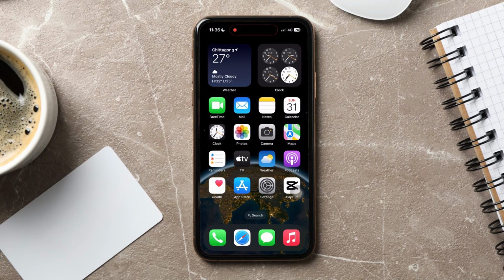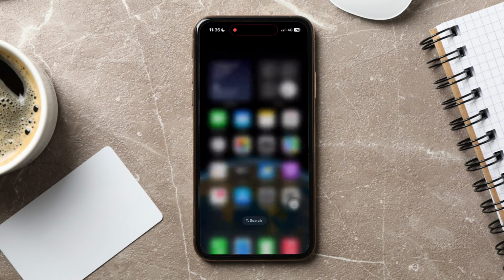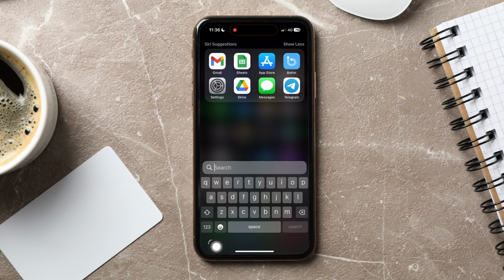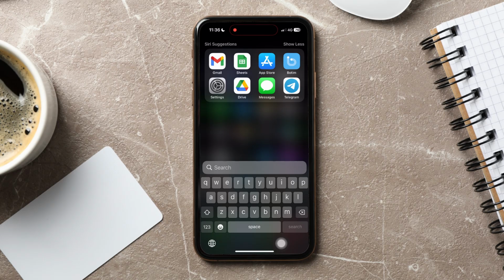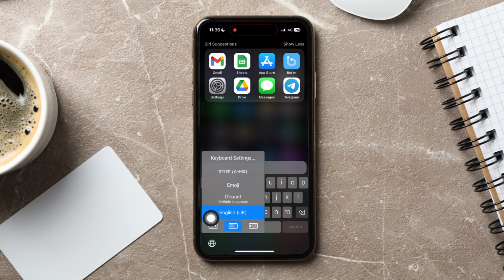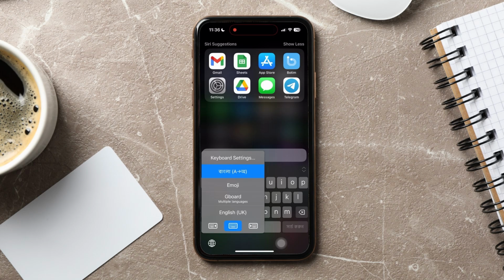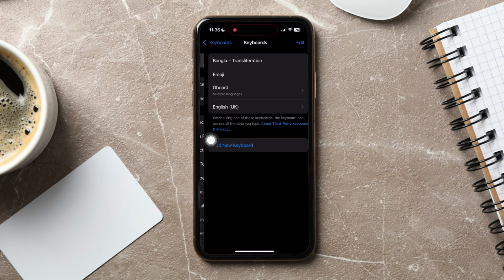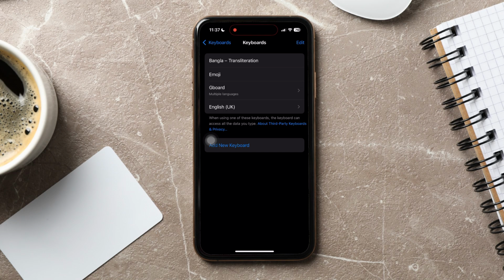How To Change Language On Keyboard On iPhone 2026 (Step-By-Step Tutorial)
Here's how you can easily change your iPhone keyboard language in just a few taps. We'll walk through the simple process of adding new keyboard languages, switching between them while typing, and removing ones you no longer need. You'll learn exactly where to find the keyboard settings in your iPhone's menu and how to toggle between different languages using the globe icon that appears on your keyboard. This straightforward tutorial covers everything from accessing the settings to actually using multiple language keyboards in your daily texting and typing, making it perfect for anyone who needs to type in different languages on their iPhone.